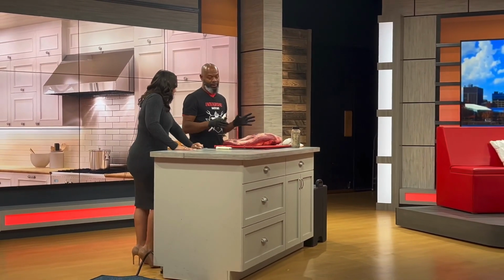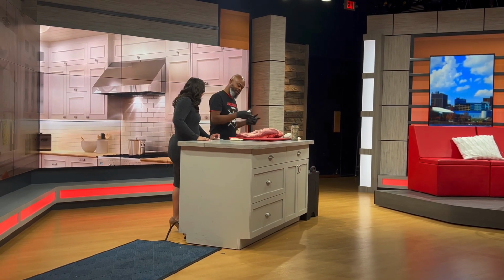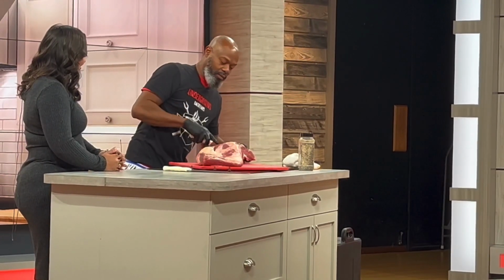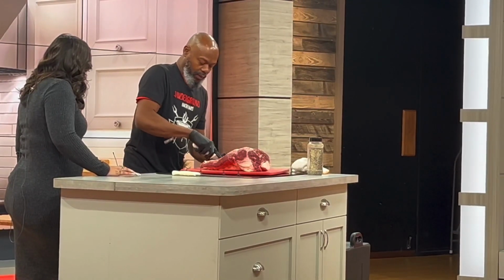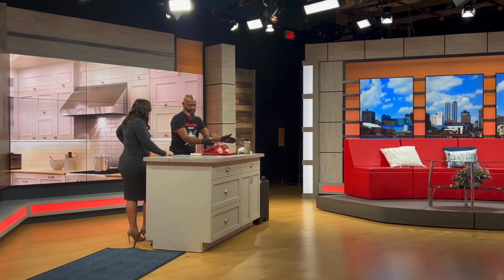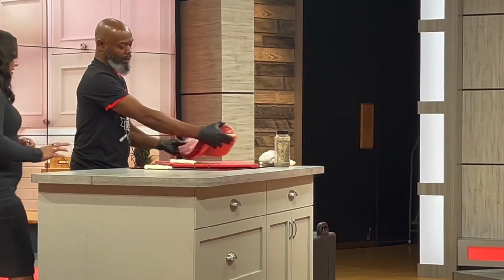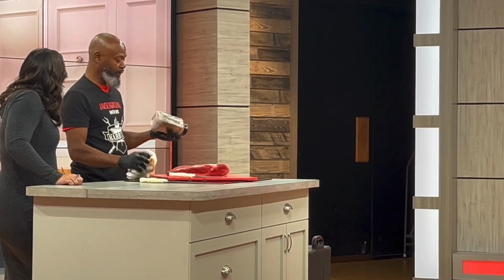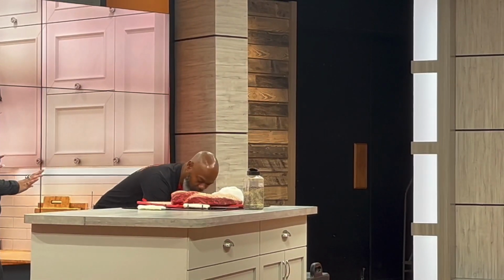Behind the scenes | Underground Backyard BBQ on WMBD Peoria News | June 10th, 2024